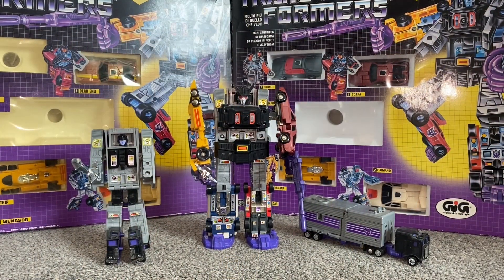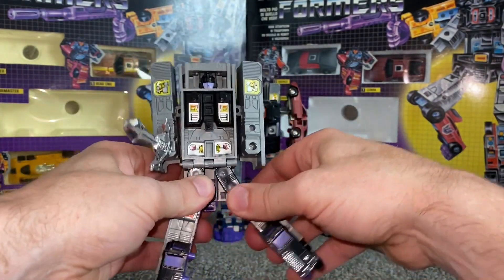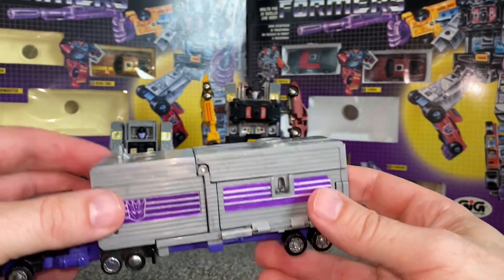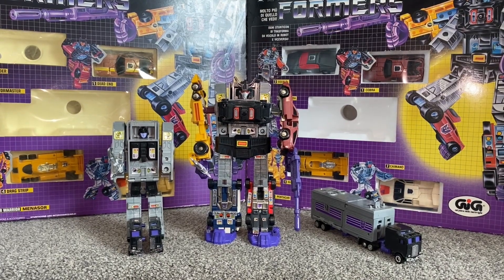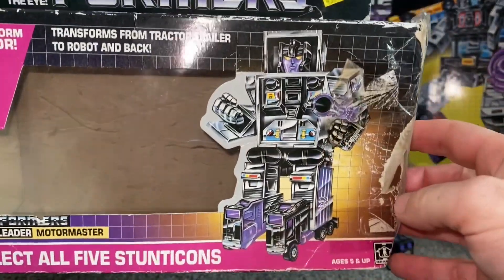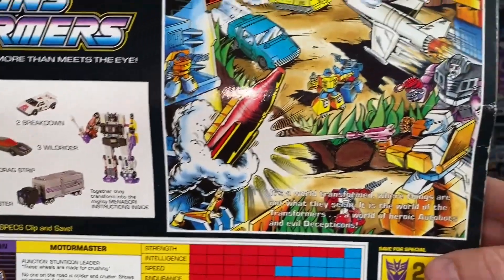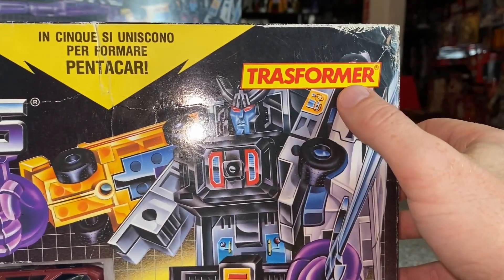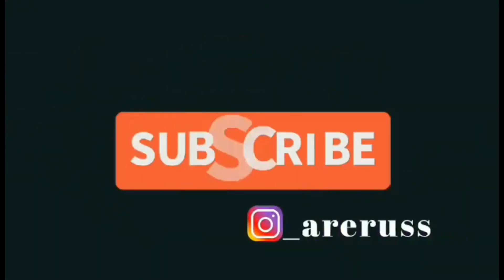Transformers generation one Motormaster review. G1 menasor combiner complete collection box legacy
In this video we can have a look at the decepticon stunticon leader Motormaster.
We can see him in both main modes the robot and truck, but also in atleast 3 base modes and of course combined to form Menasor.
We can have a look at all of the accessories and variants of them that came with him. Plus look at the different types of packaging he was available in, during his releases in the generation one line of toys.